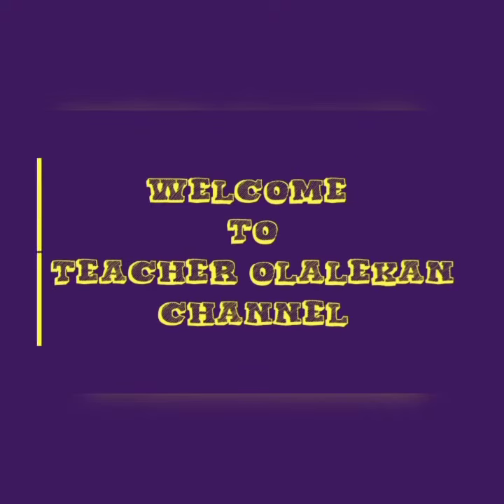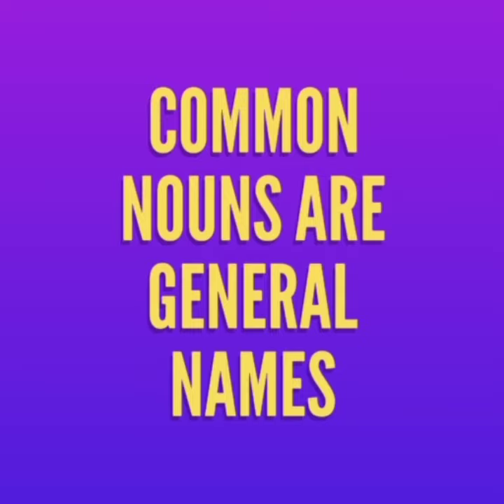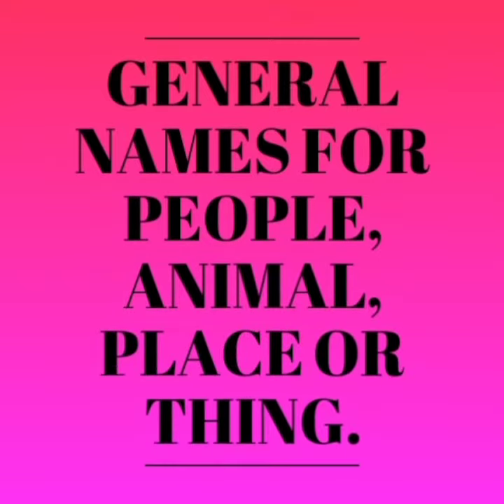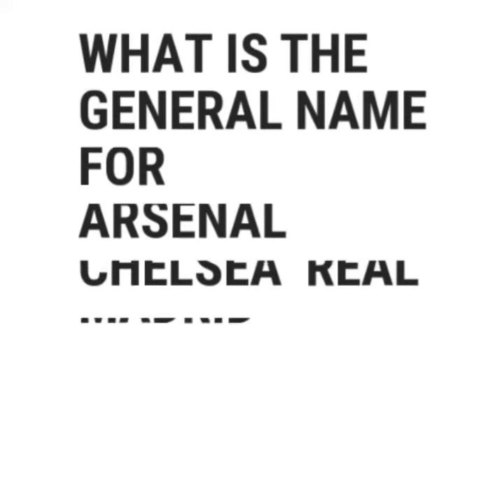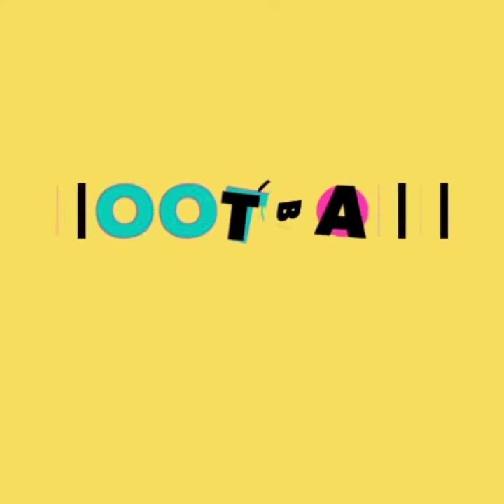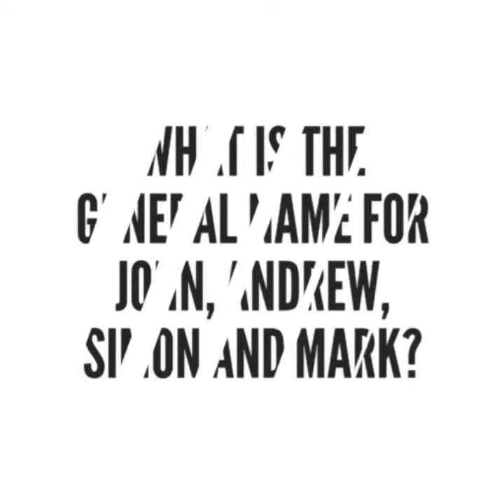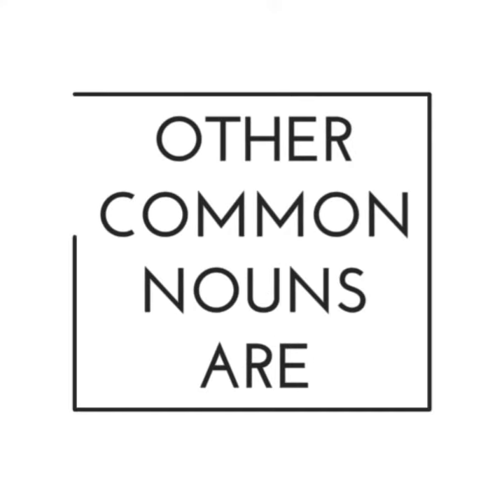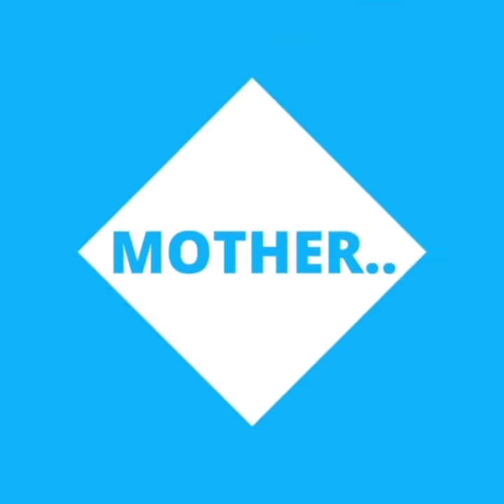Common Nouns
Common nouns are general names like girl, teacher, trader, boy, man, woman, and so on.
they are not specific names. They are names that anybody or anything can be called. more examples are hotel, house, television, microwave, location and so on.